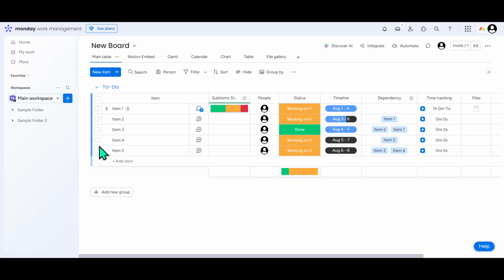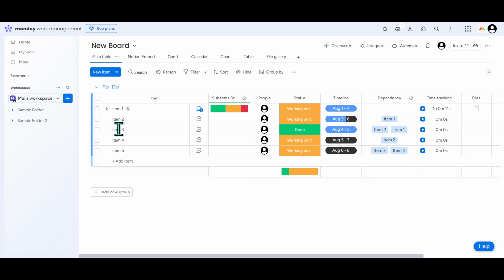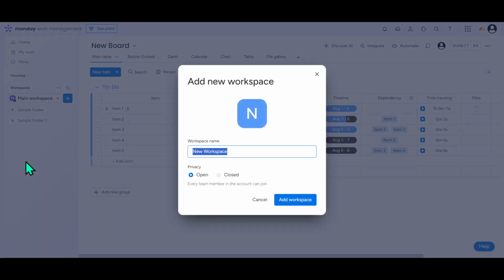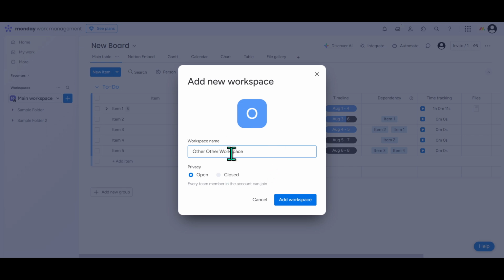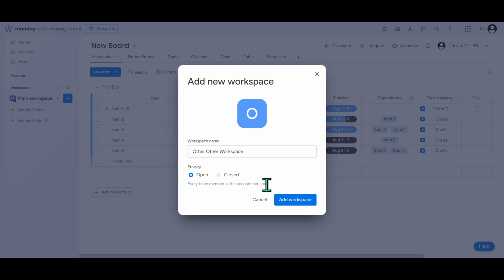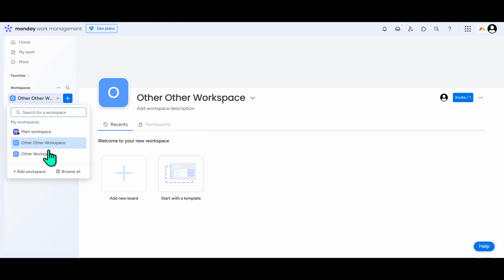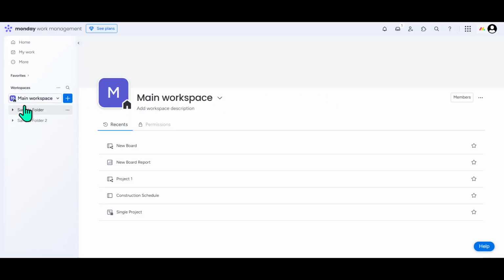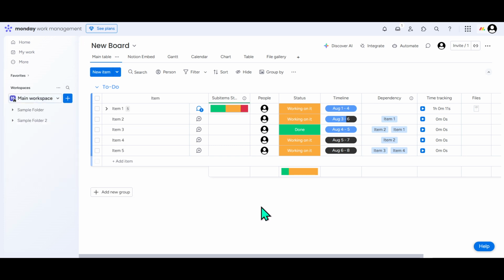Monday.com: How to Create a New Workspace (2025 Team & Project Setup Tutorial)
In this video, I’ll show you how to create a new workspace in Monday.com—perfect for separating teams, departments, clients, or major projects. You’ll learn how to organize boards, folders, and dashboards under one clean, collaborative structure.